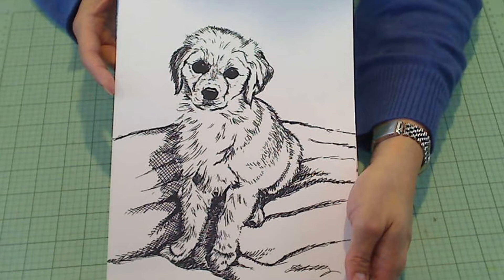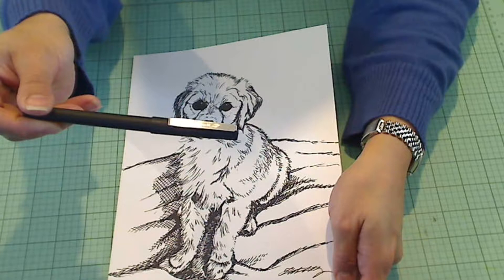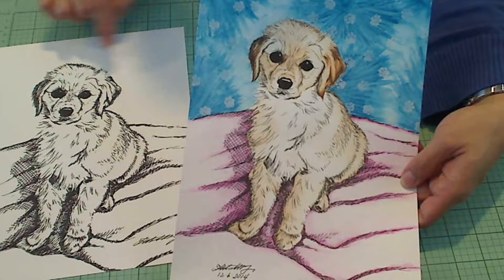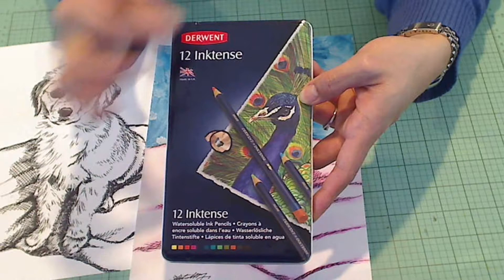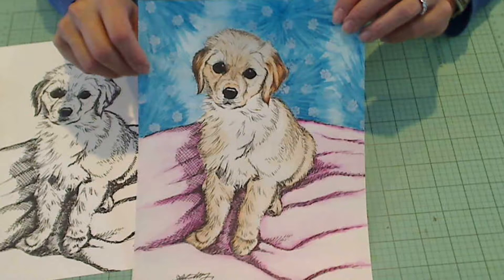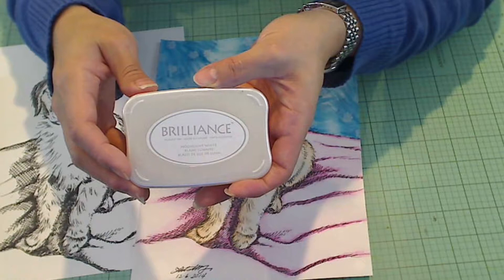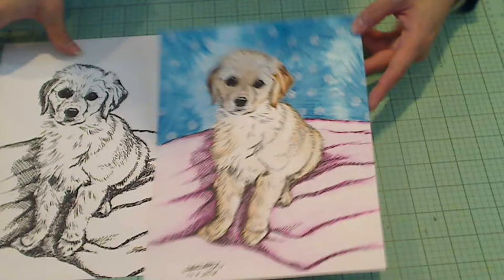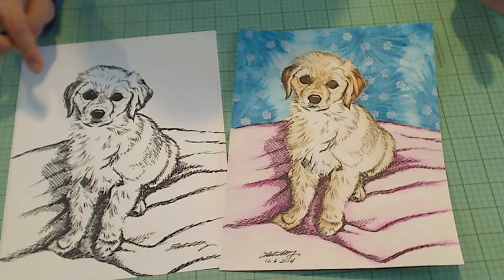Golden Retriever Puppy Portrait :)